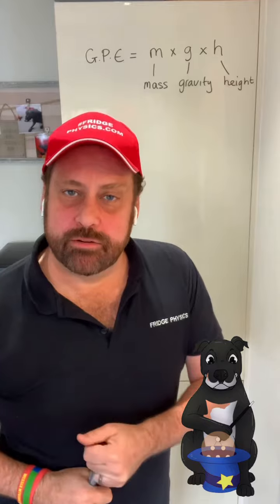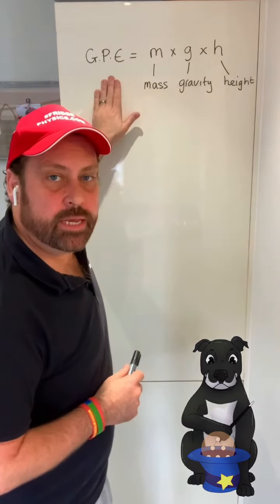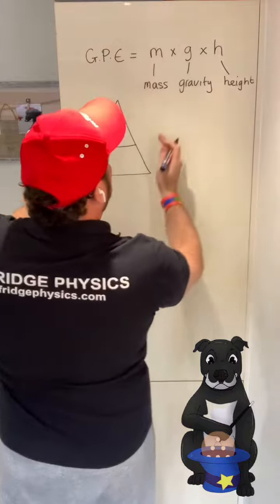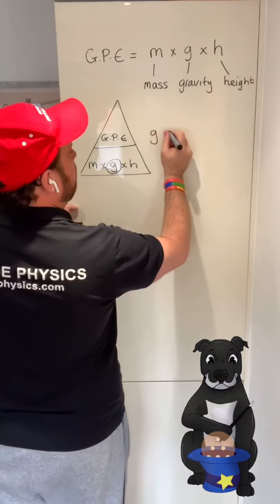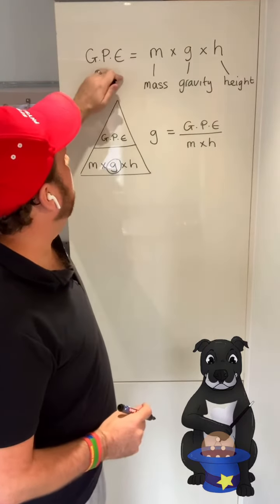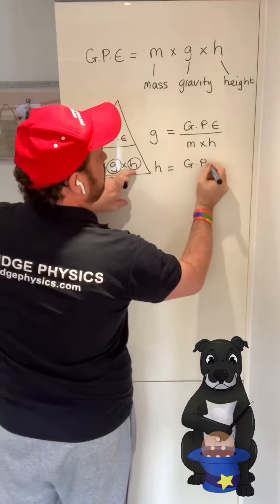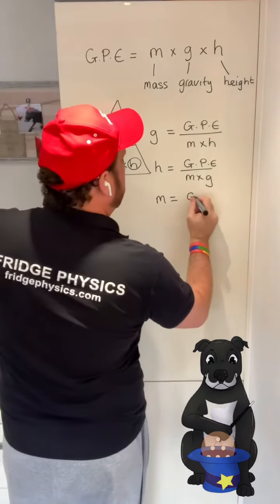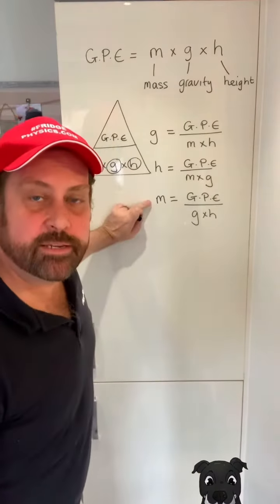Rearranging equations 2